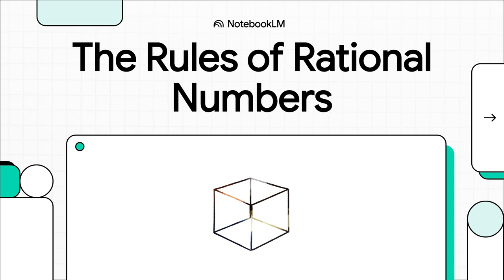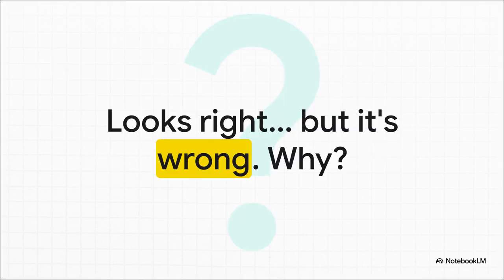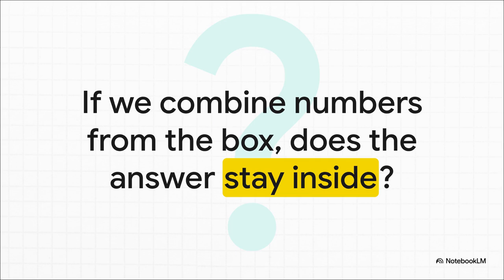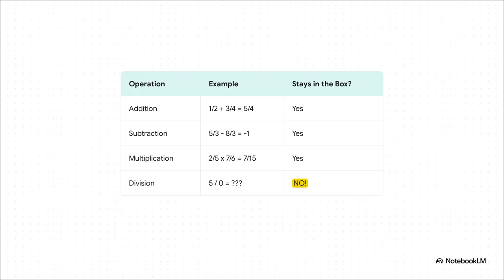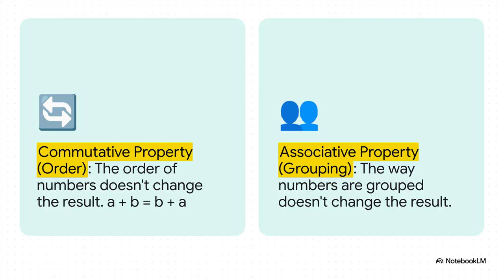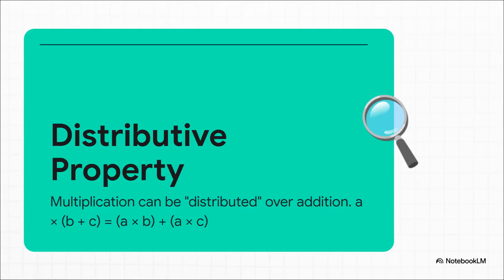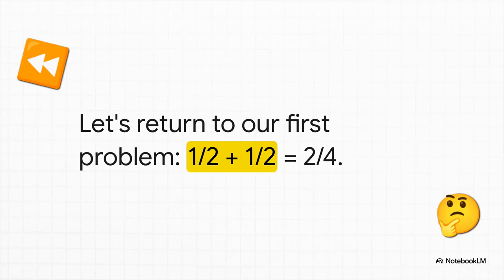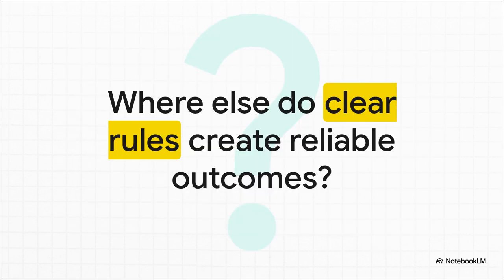Grade 8 Maths: Rational Number Properties Tutorial – Easy Examples & Tricks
Welcome to this comprehensive Grade 8 Maths tutorial on Rational Number Properties! Understanding rational numbers is the foundation for mastering algebra, geometry, and advanced maths. In this video, you will learn:

• Definition of rational numbers and how they differ from integers and decimals
• Key properties: closure, commutativity, associativity, identity, inverses and density
• Step-by-step solved examples demonstrating each property
• Practical tricks and shortcuts to simplify computations quickly
• Common pitfalls to avoid when working with rational numbers

Designed specifically for eighth-grade students, our clear explanations, detailed walk-throughs and real-world applications make learning engaging and straightforward. Whether you’re preparing for exams, brushing up on essential concepts or seeking extra practice, this tutorial provides the tools and confidence you need. Feel free to pause, rewind and replay any section to reinforce your understanding.

Looking for more practice? Check the description below for downloadable worksheets and problem sets tailored to rational number properties.

Your feedback helps us create the most effective tutorials possible.

Explore additional math tutorials and resources at YourWebsite.com and join our online community of learners committed to academic excellence. Let’s build strong math foundations together!